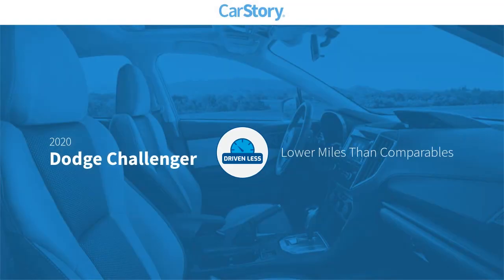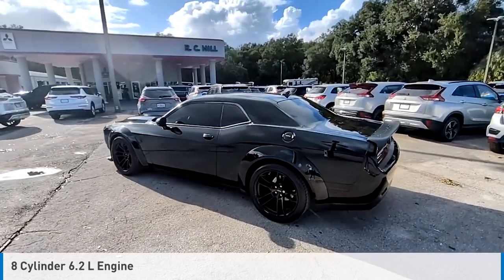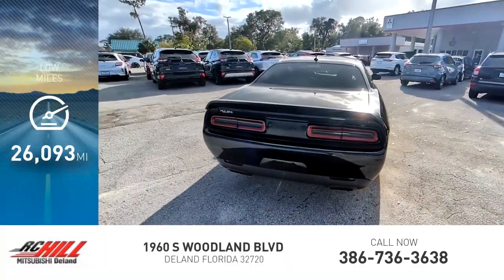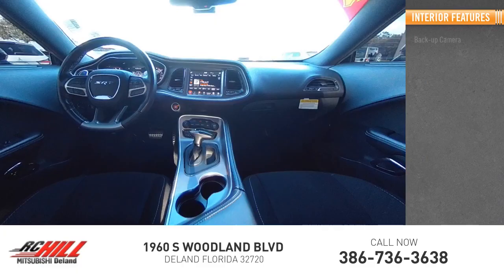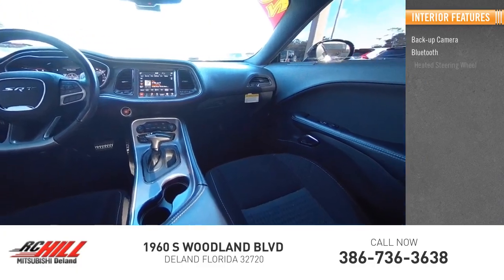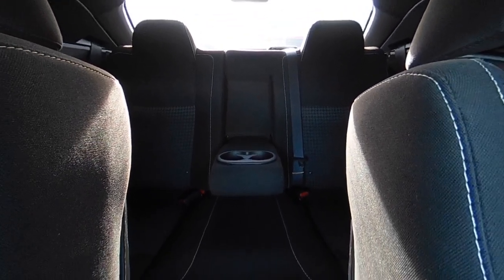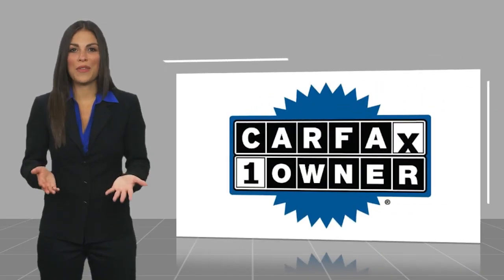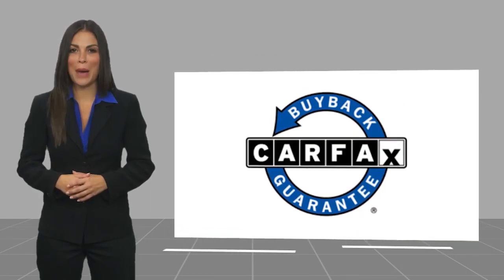2020 Dodge Challenger LH159177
2020 Dodge Challenger SRT Hellcat Redeye Widebody

LIFETIME WARRANTY, LOCAL TRADE IN!, CARFAX 1-OWNER VEHICLE, CARFAX CERTIFIED - NO ACCIDENTS. Pitch Black Clearcoat 2020 Dodge Challenger SRT Hellcat Redeye Widebody RWD 8-Speed Automatic V8 ** PRICE INCLUDES OUR COMPLIMENTARY LIFETIME LIMITED WARRANTY, PLUS A 6 MONTH IF IT BREAKS WE FIX IT WARRANTY and A FREE CARFAX vehicle History Report. This Vehicle PASSED OUR MULTI-POINT SAFETY INSPECTION, WE SMART PRICE OUR INVENTORY, OUR BEST PRICE IS UP FRONT- NO NEGOTIATIONS NECESSARY. PLUS, OUR SALES STAFF IS NON-COMMISSIONED. WHICH MEANS, NO PUSHY SALESMAN. IT'S A VERY FRIENDLY ATMOSPHERE. You deserve a No-Bully car buying Experience. RC Hill serving Central Florida over 40 years. Used Cars may not have Second set keys, floor mats, or owner's manual. We will be happy to obtain extra one's for you at our Dealer cost. MARKET PRICE DOES NOT INCLUDE MITSUBISHI CERTIFIED FEE, MUST FINANCE WITH DEALER LENDERS Please review features and Options, dealer not responsible for 3rd party description errors. RC Hill Mitsubishi 1960 S. Woodland Blvd.